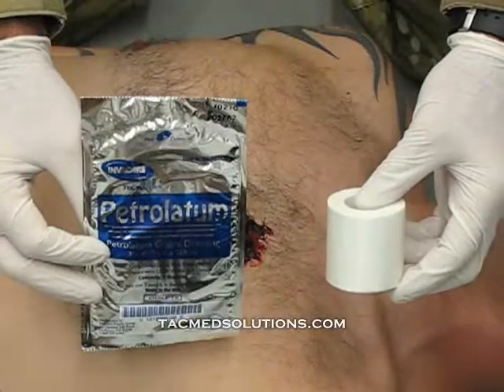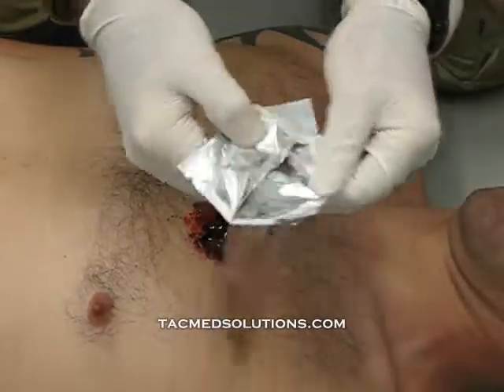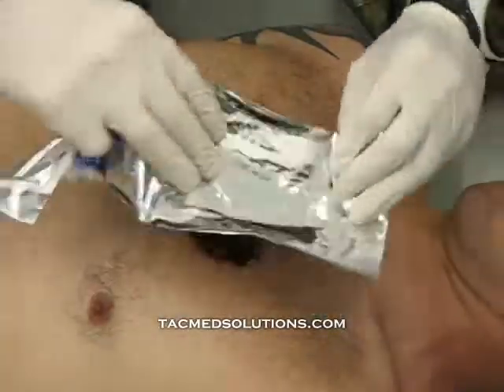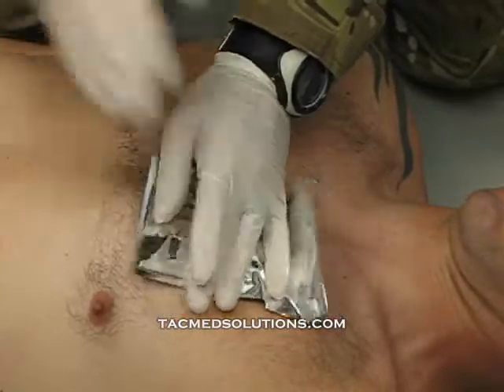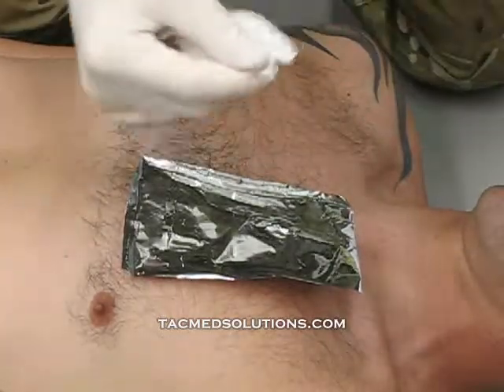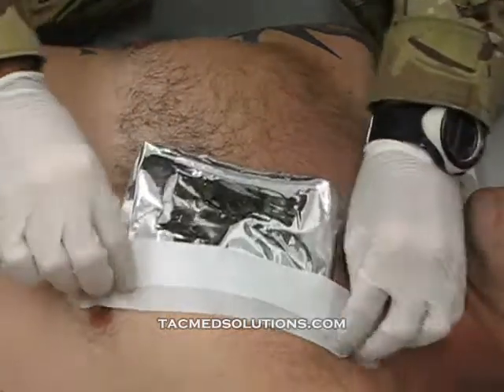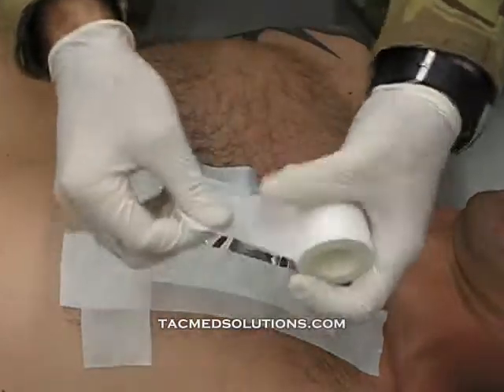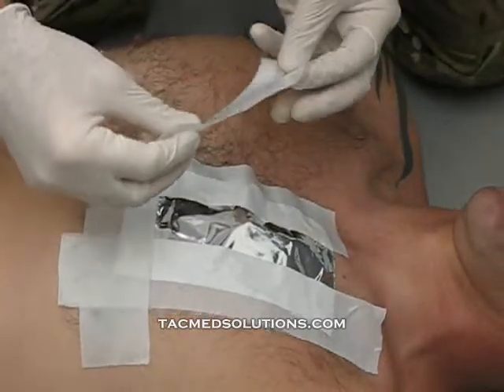petro gauze 0001